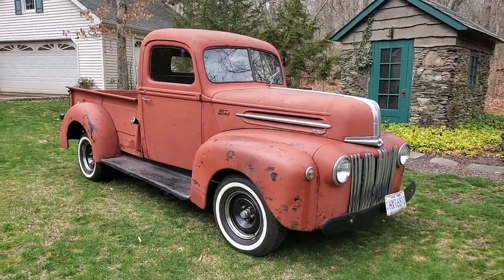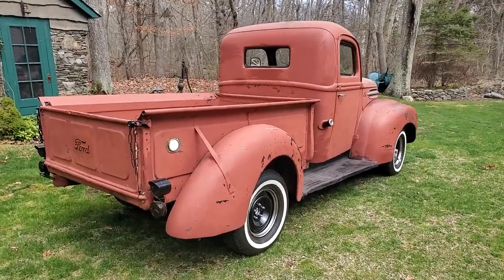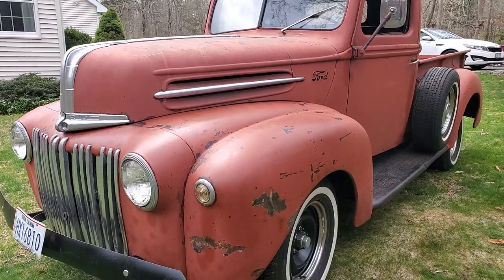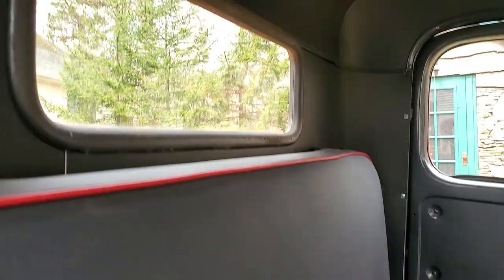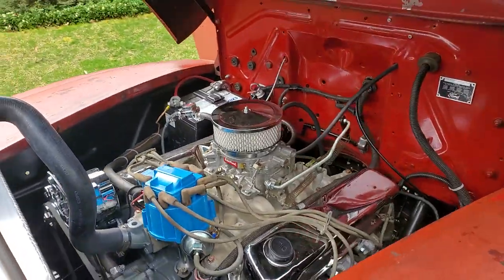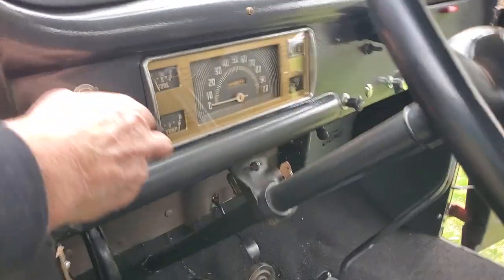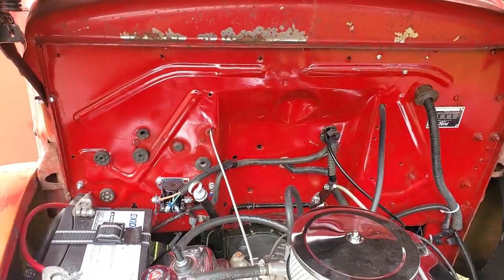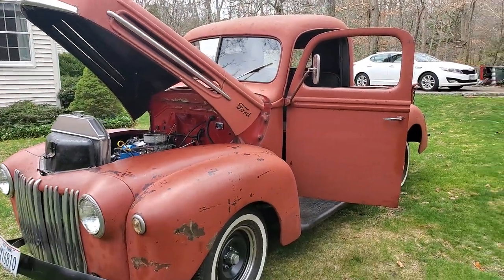1946 Ford Pickup For Sale~351W~C6~Frame off Restoration~She's New New New!!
1946 Ford Pickup For Sale
All Steel Body and Boards
74,179 Original Miles
Frame off Restoration
351W with Only 62,000 Miles
Edelbrock 650 Carburetor
C6 Automatic Transmission
8 3/4 Ford Rear
Power Disc Brakes up Front
Side Mount Spare Tire
New Dual Exhaust
New Aluminum Radiator with Large Electric Fan
All New Wiring
New Battery
New Brakes, Lines, Calipers Etc
All New Bushings
New Tires
New Heater
New Added Gauges
All New Interior

This Pickup was Just Completed and has only 50 Miles on the Restoration!!

Follow this Link to OVER 135 High Resolution Photos including the Undercarriage